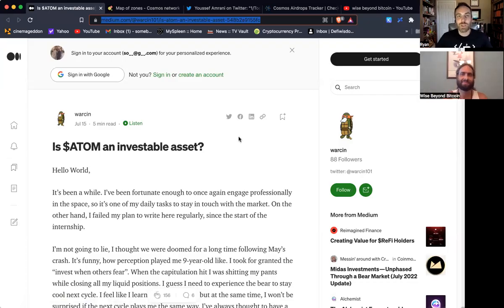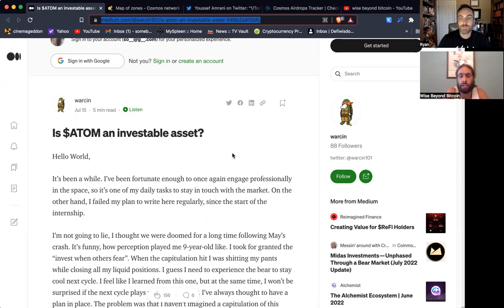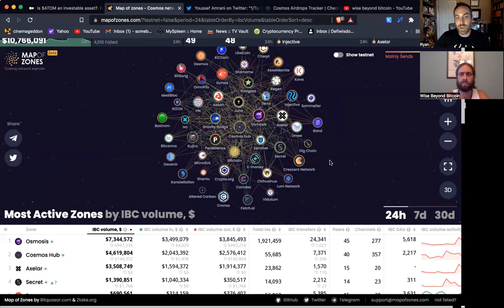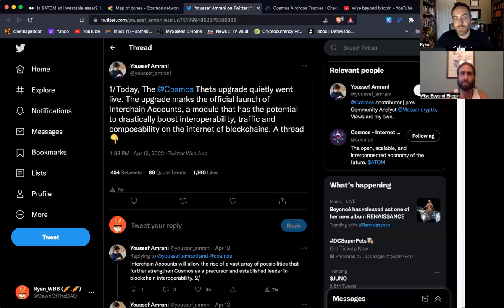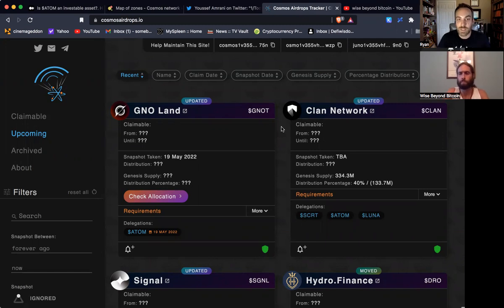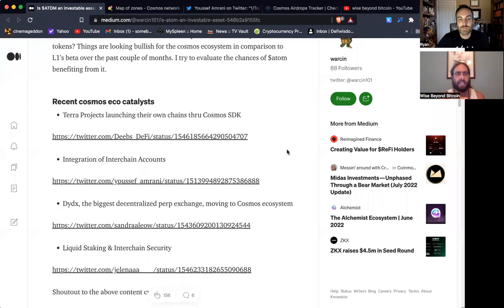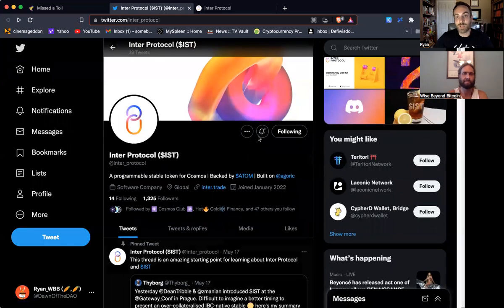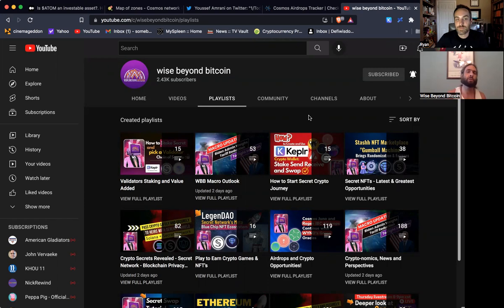Atom Cosmos HUB Overview Interchain Security For The IBC + Airdrops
4.) 🚀 Join our WBB Thursday Night livestream from 8-9pm CST.
5.) 🐳 Whales donate below for supporting the channel and more content.
                     💡CRYPTO NEO - News Education Opportunities💡

✅Time Stamps
00:00 Intro
00:20 Cosmos IBC innovation
01:00 Blockchain bridge risks
01:45 Crypto interoperability
03:30 labor flows
04:15 Interchain accounts and security
05:00 Airdrop Fairdrop Atom IBC
07:00 dYdX and others move to the IBC ecosystem
08:00 new stablecoins
09:00 other infon outro disclaimer

Bitcoin: bc1q6vfvu5am2cgpmpk5u34n2l9852pasp4kxj70ze
                                                  EVM Love
Ethereum: 0x9899C6754EDA238f61A5Ed68F192D646eFFC0D92
AVAX C-chain: 0x9899C6754EDA238f61A5Ed68F192D646eFFC0D92
Fantom: 0x9899C6754EDA238f61A5Ed68F192D646eFFC0D92
Harmony One: 0x9899C6754EDA238f61A5Ed68F192D646eFFC0D92
Theta or TFuel: 0x9899C6754EDA238f61A5Ed68F192D646eFFC0D92
                                                   IBC Love
Cosmos: cosmos14yd33x3dzvkcz8j4fyldmm7x2qx72zlelxpjqy
Secret: secret1txmt6p5gxwx9gwxxf76qa9n5smlkte6y4jnae9
Osmosis: osmo14yd33x3dzvkcz8j4fyldmm7x2qx72zlehajzkk
Juno: juno14yd33x3dzvkcz8j4fyldmm7x2qx72zlef5zf8cAkash:
DVPN: sent14yd33x3dzvkcz8j4fyldmm7x2qx72zleyahtyt
XPRT: persistence1tk9g6pjpdl0366dq3k4j6cj20v5mmrsedh69p4
Evmos: evmos14yd33x3dzvkcz8j4fyldmm7x2qx72zlea8su6v
Stars: stars14yd33x3dzvkcz8j4fyldmm7x2qx72zlet6k0t4
Chihuahua: chihuahua14yd33x3dzvkcz8j4fyldmm7x2qx72zleunvupx